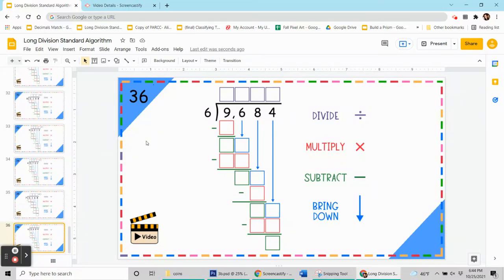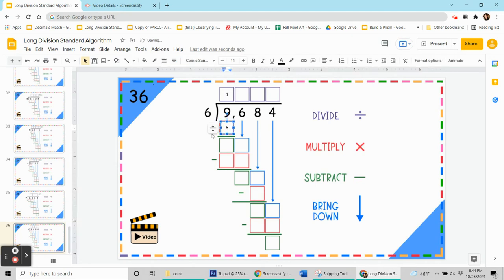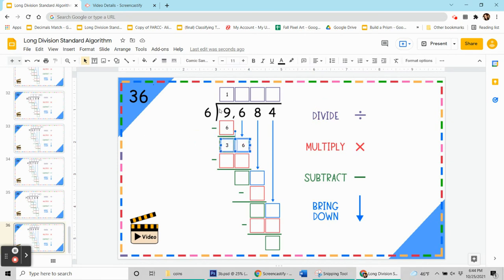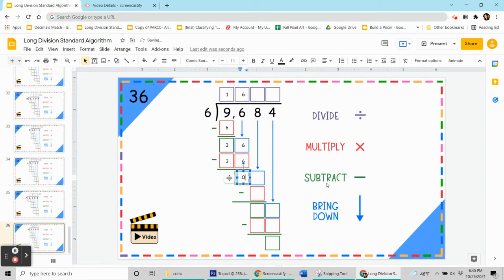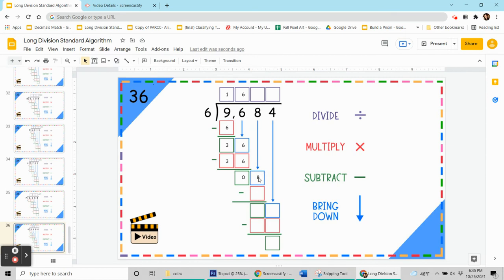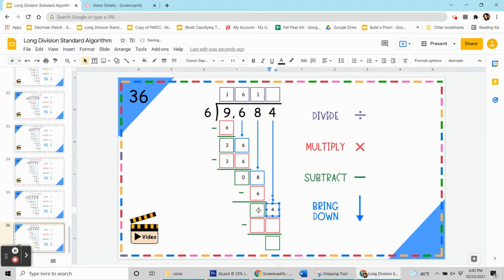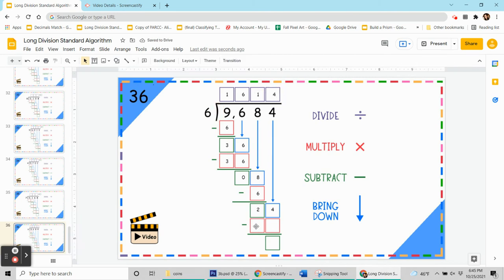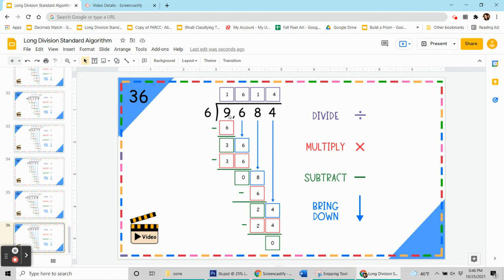#36 How to do the Standard Algorithm of Long Division with Google Slides